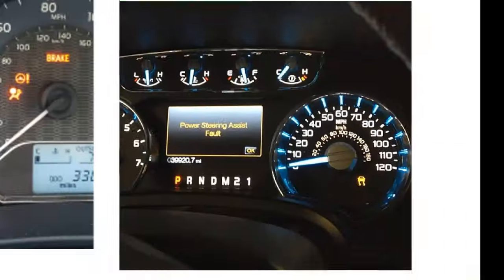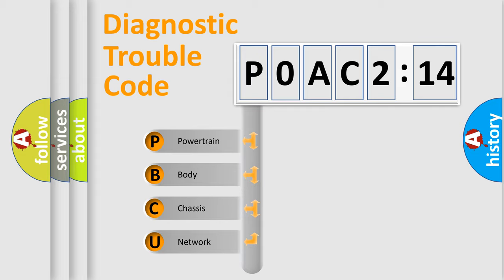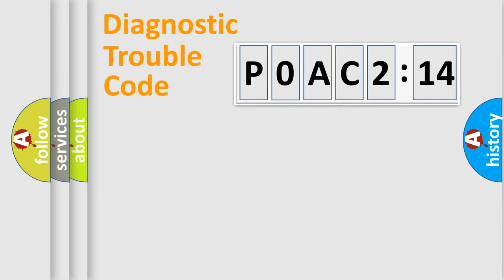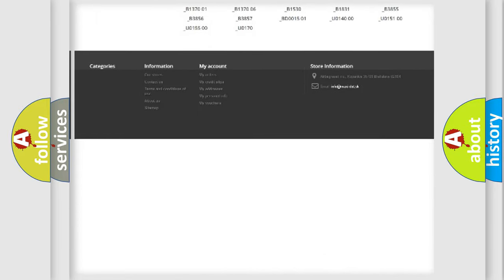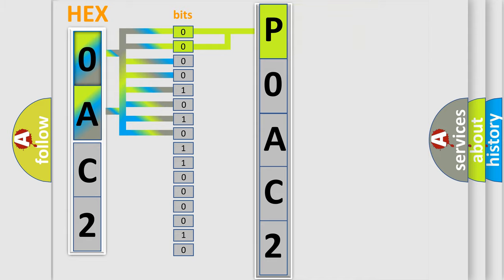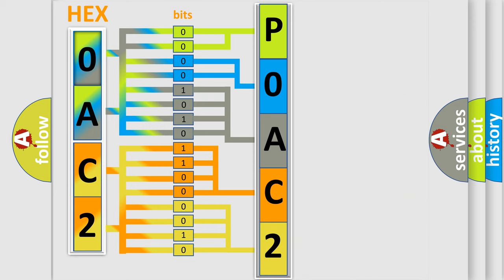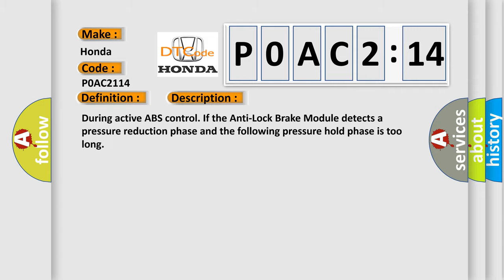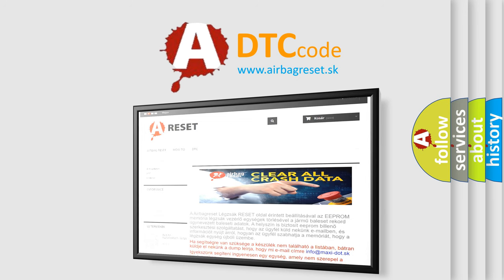DTC Honda P0AC2-114 Short Explanation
Contents:
0:21 Basic DTC analysis according to OBD2 protocol standard.
1:48 Insight into programming
2:58 A diagnostically understandable description of the Diagnostic Trouble Code
3:05 Basic error definition

Make:
Honda
Code:
P0AC2 114
Definition:
LEFT FRONT WHEEL PRESSURE PHASE MONITORING
Description:
During active ABS control. If the Anti-Lock Brake Module detects a pressure reduction phase and the following pressure hold phase is too long
Cause:
LEFT FRONT TONE WHEEL or BEARING DAMAGEDWHEEL SPEED SIGNALS SWAPPEDLEFT FRONT WSSANTI-LOCK BRAKE MODULE